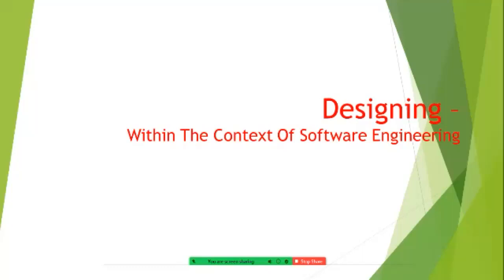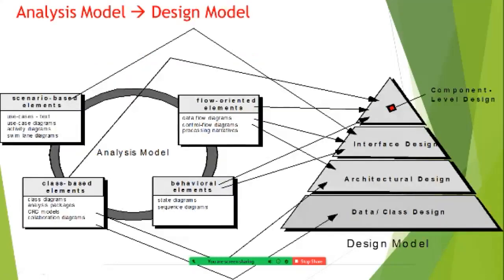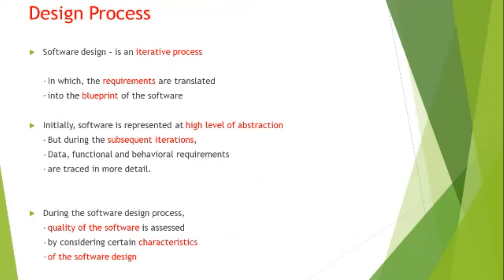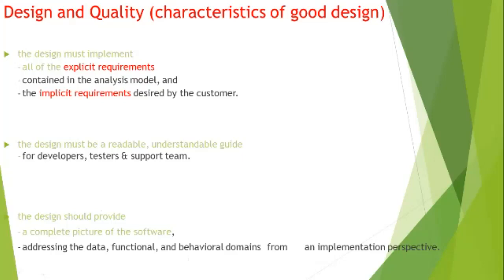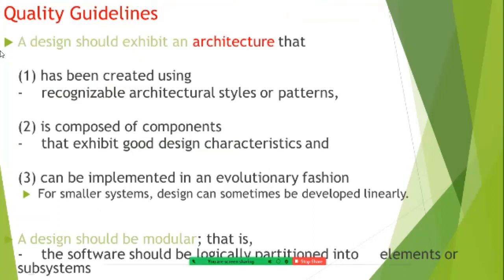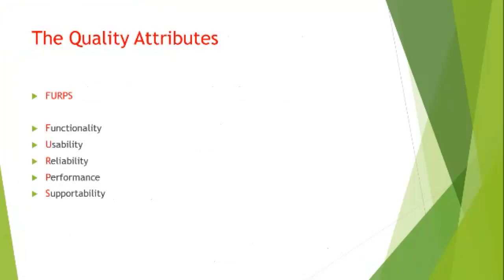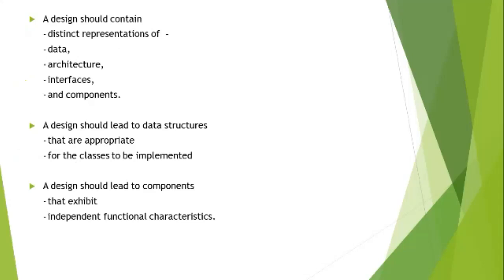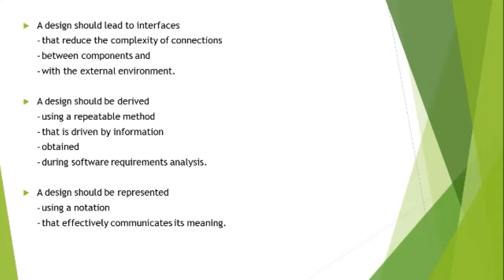UNIT VIDEO 6